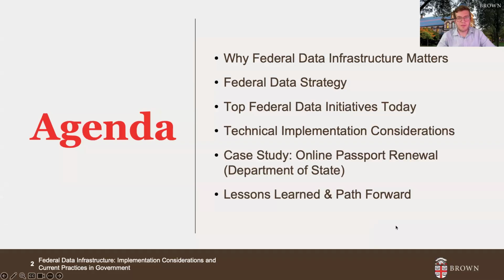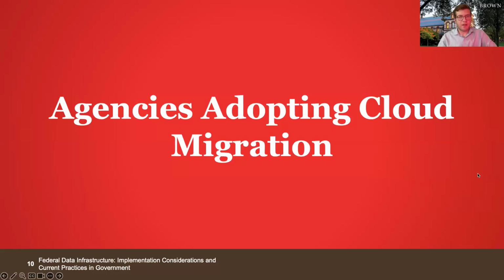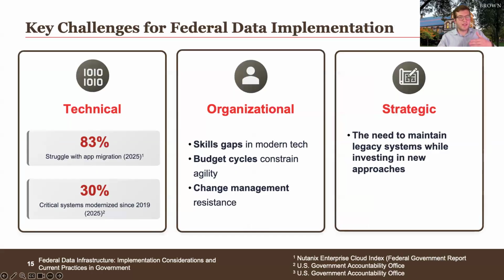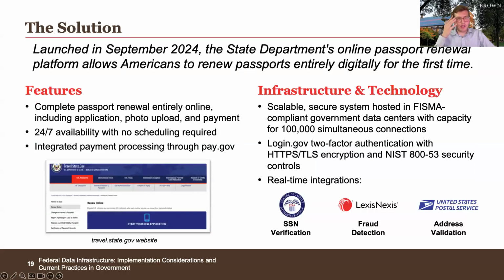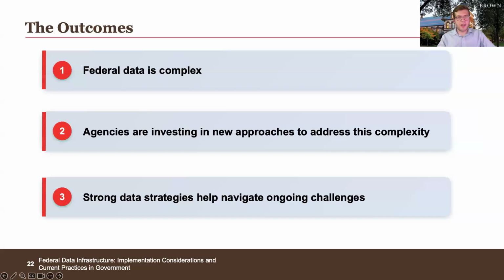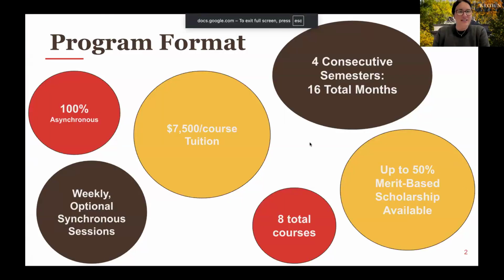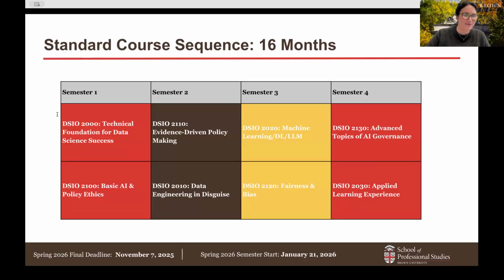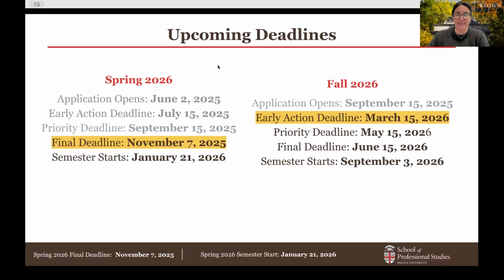October 2025 Online Master's in Data Science Mini Lecture